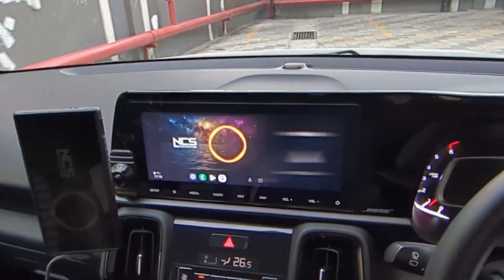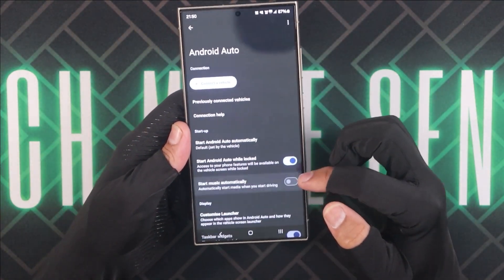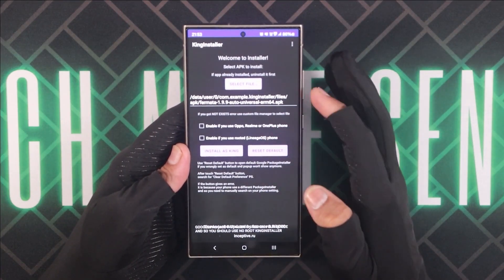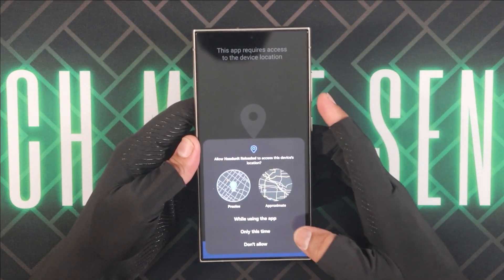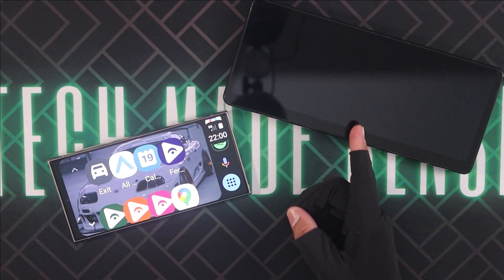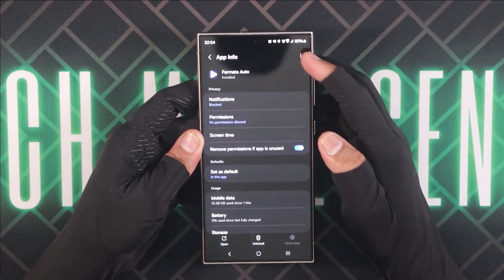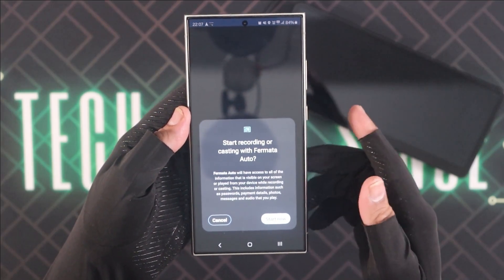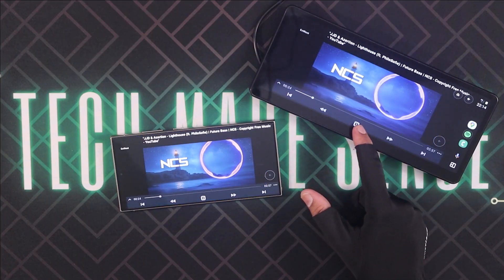How to Watch YouTube Videos on Car's Headunit While Driving in 2025 ? - Full Tutorial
In this 1st ever video of my brand new channel, I've shown the steps to watch YouTube on your car screen that also works while driving.

(Due to this being a new account, I'm currently not able to provide any links here which I came to know of only after uploading the video. Apologies for any inconvenience caused.)

Note: Headunit Reloaded is a paid app and I would urge you to buy it from the original source which at the moment is Google Play Store, which is also where I bought this app to showcase in this video.